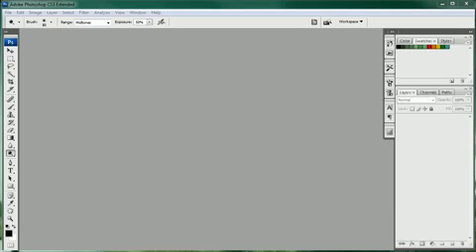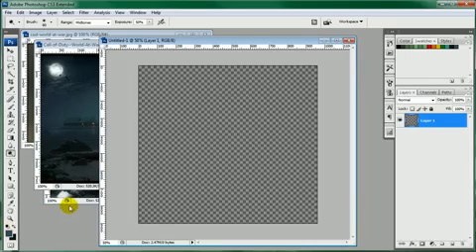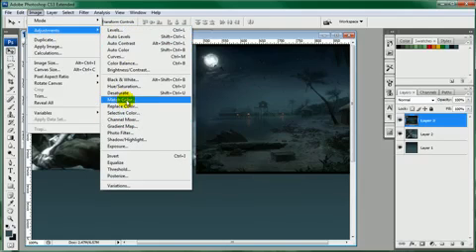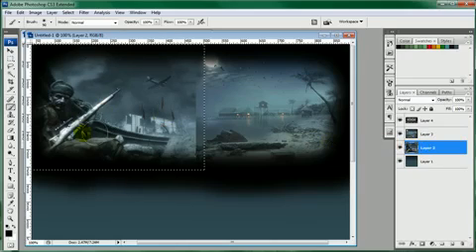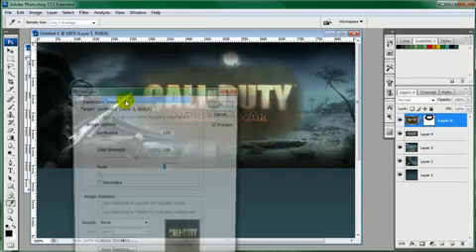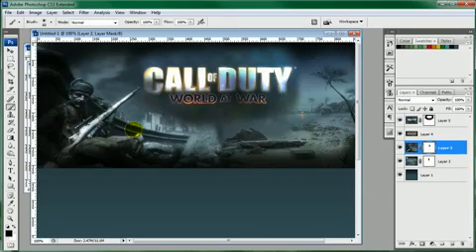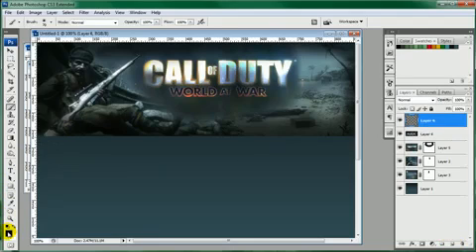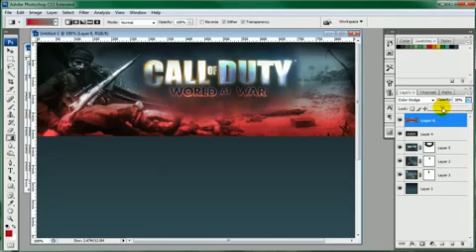Website Design - Header